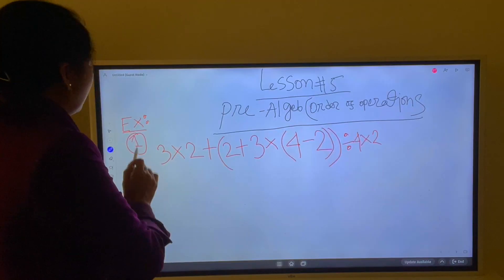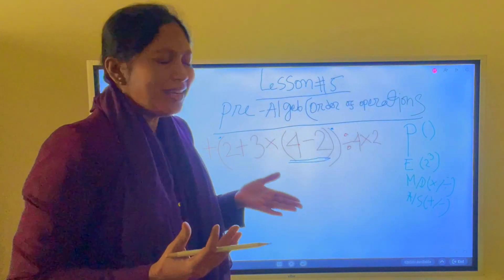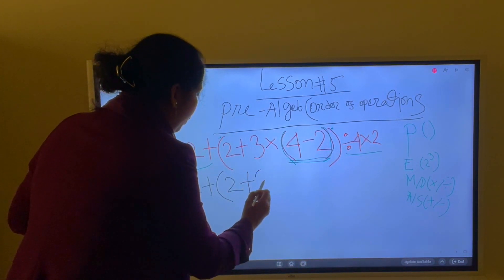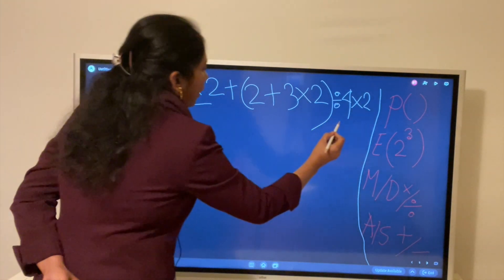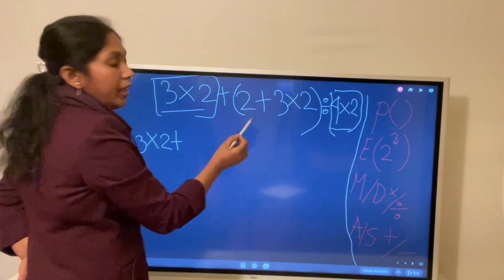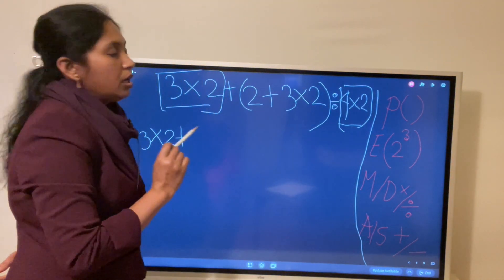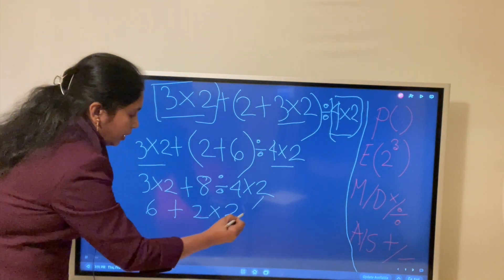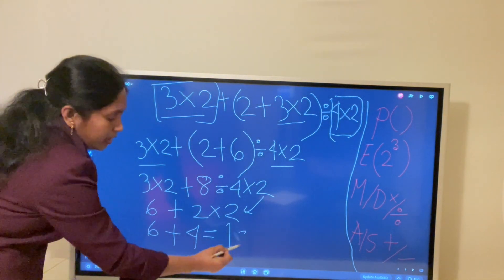PEMDAS( Pre_Algebra)